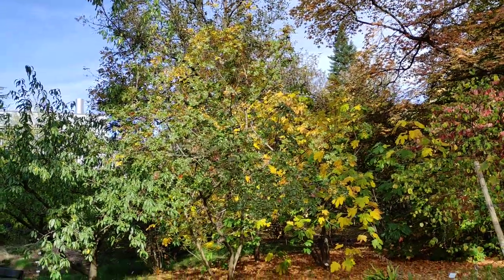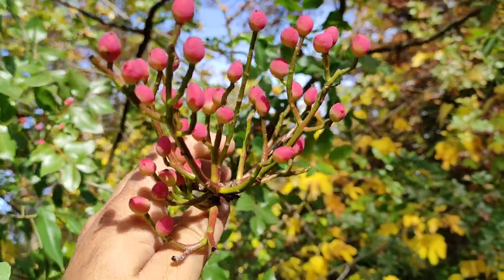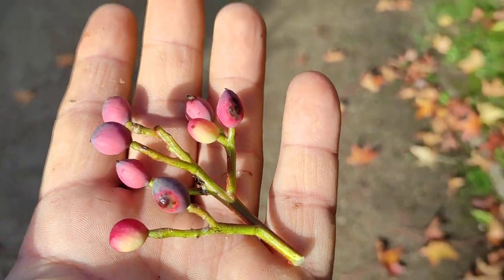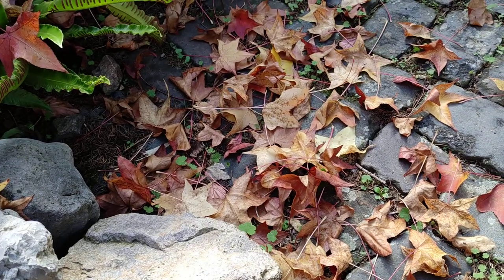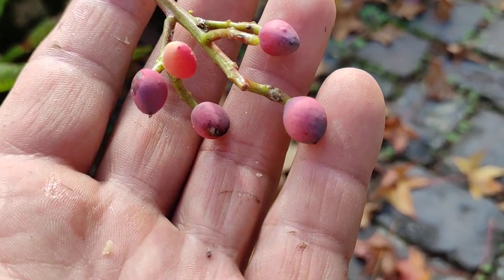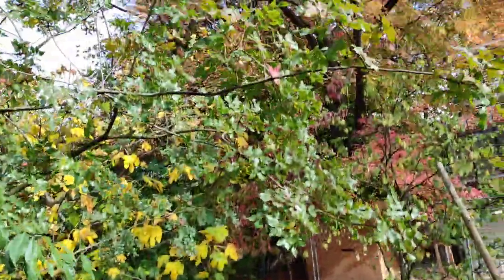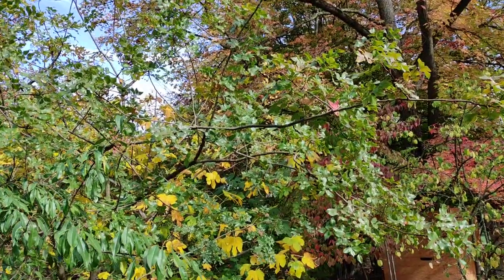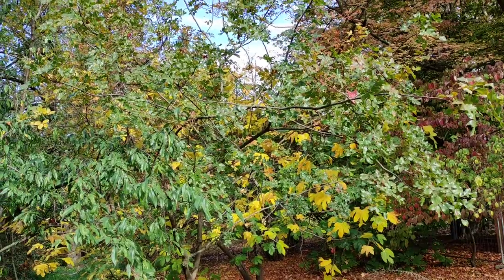Picking Green Pistaccios (Pistacia vera) in Germany